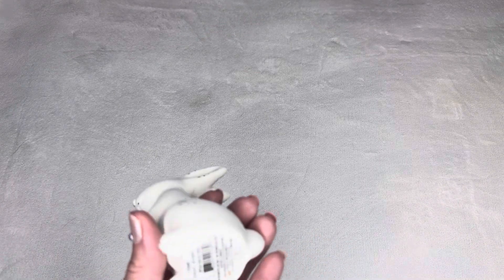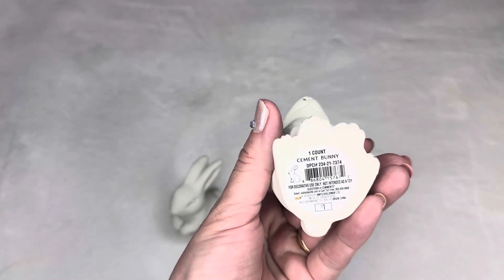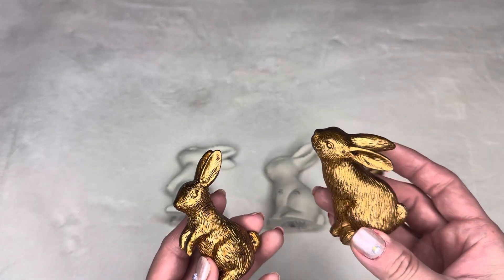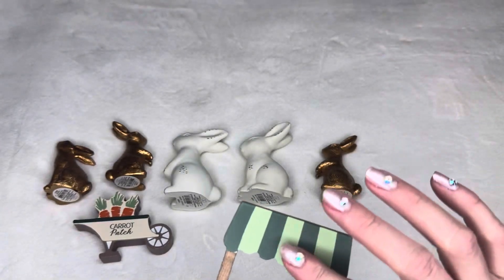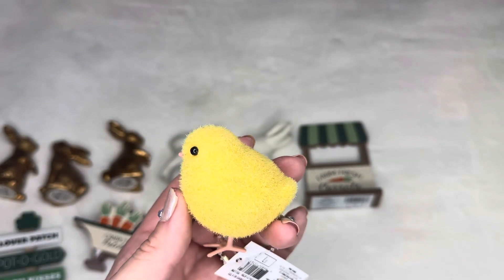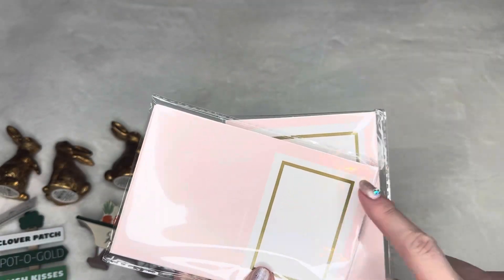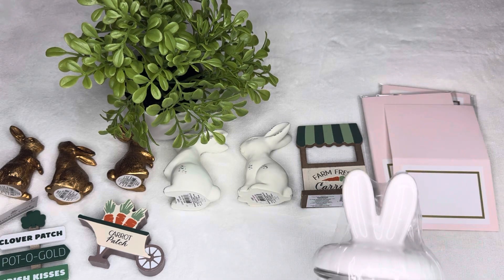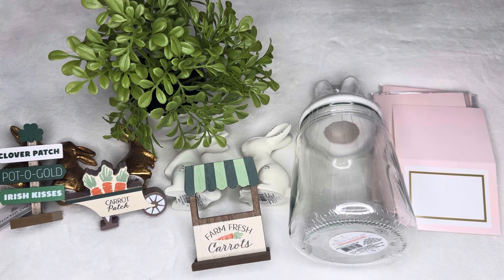🎯 TARGET DOLLAR SPOT HAUL 🎯🐰